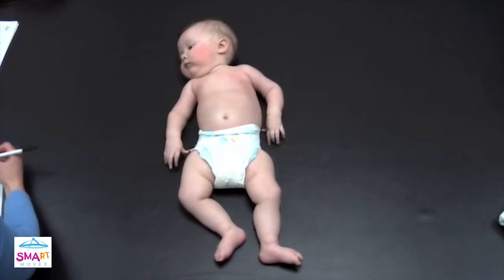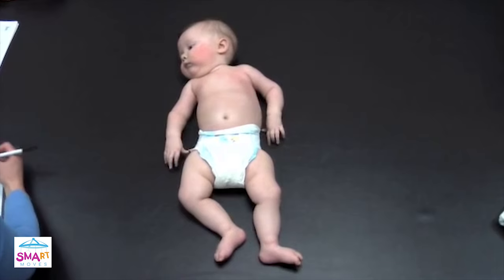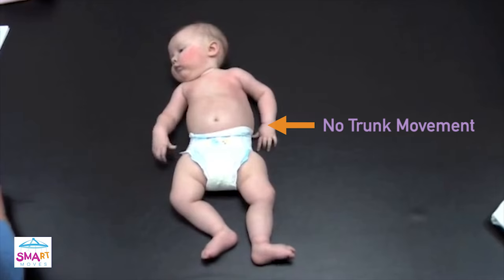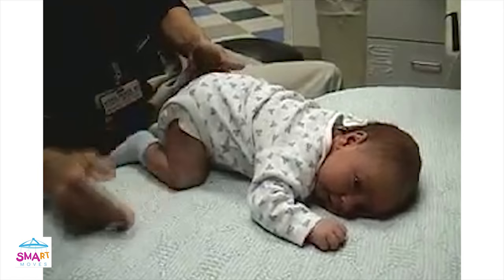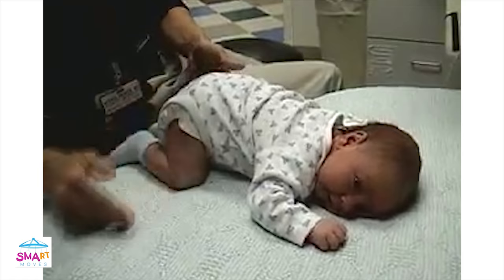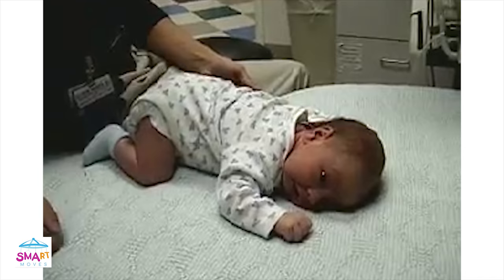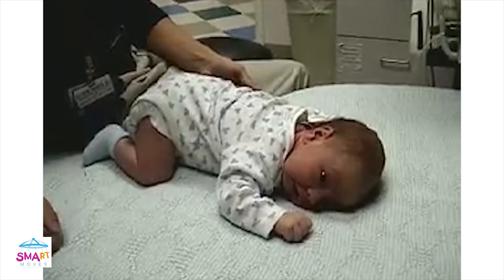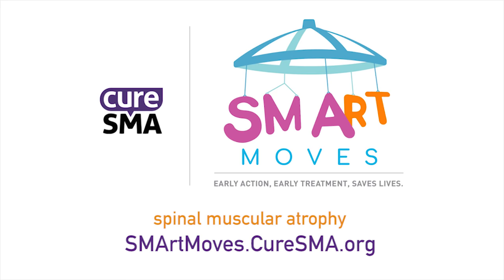Learn to Spot the Warning Signs of SMA – Squirming? (Video 7)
Does your baby wiggle or swing her arms from her elbows, with her arms otherwise anchored? Is your baby “squirmy”? Does she wiggle about kicking and reaching? Or remain mostly still at her core?

Motor delays or missed milestones can signal serious conditions like SMA. There is new hope, but it’s important to act swiftly and make SMArt Moves.

Are you a healthcare provider? Access SMArt Moves resources to rule out SMA

Song: "Being Together" by Borrtex